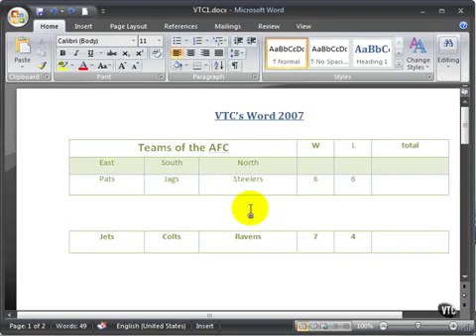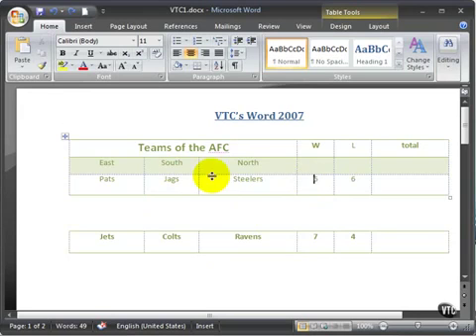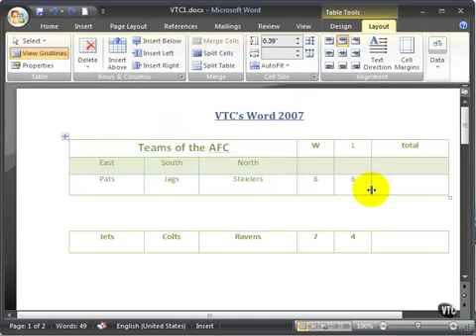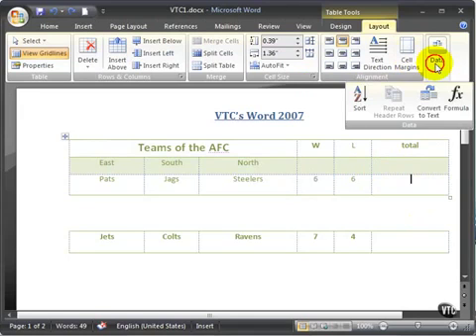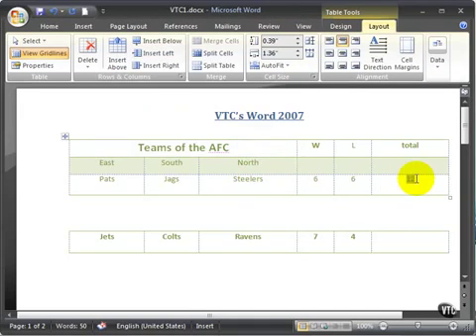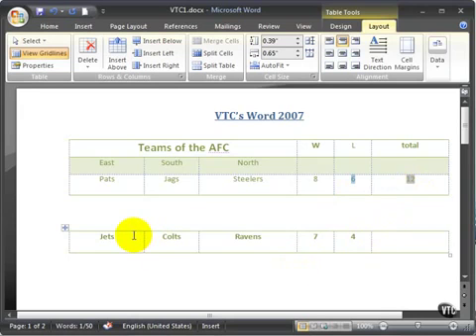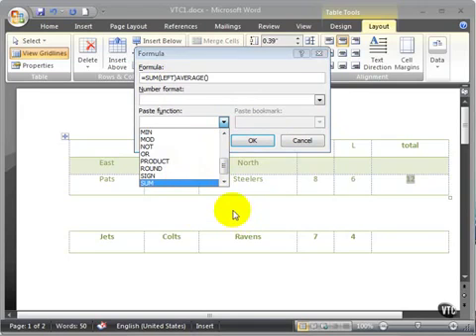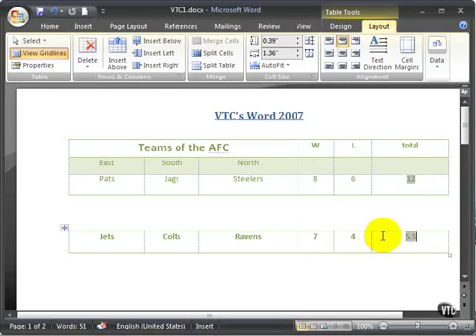Microsoft Word 2007 ENG TB 07 05 Perform Table Calculations